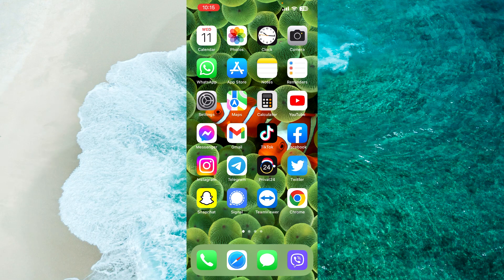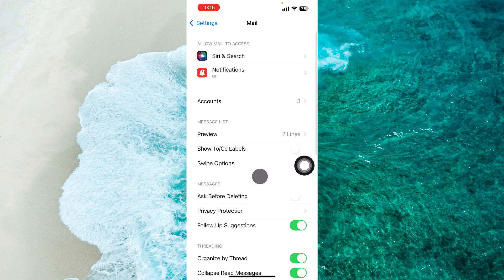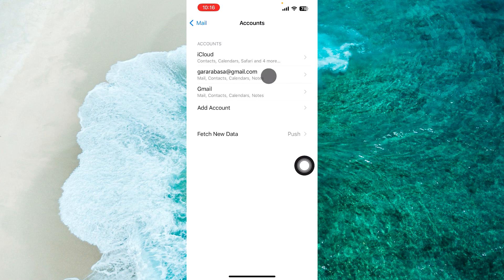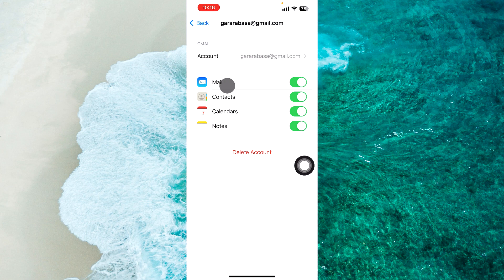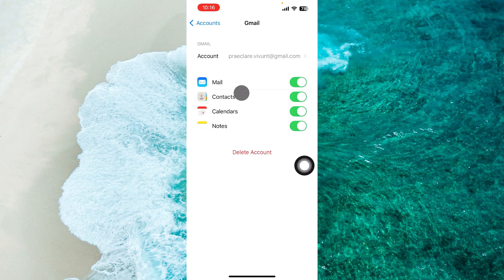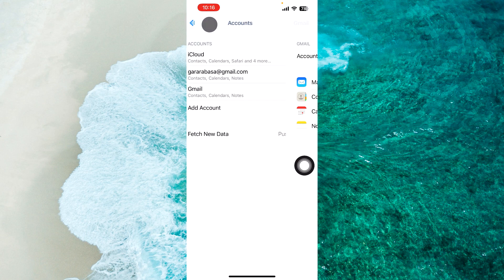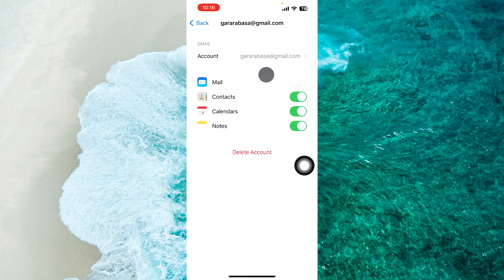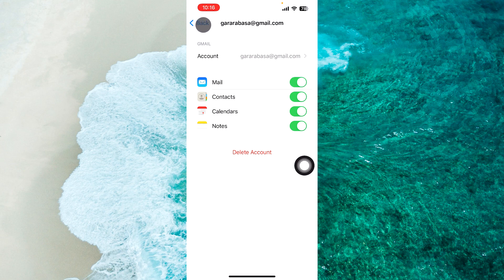How To Temporarily Turn Off Email On iPhone iOS 16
Learn How To Temporarily Turn Off Email On iPhone iOS 16 any iPhone and iPad. In this video you will go through the whole process of How To Temporarily Turn Off Email On iPhone iOS 16. In this video guide you will see How To Temporarily Turn Off Email On iPhone iOS 16.

0:00 Intro
0:18 How To Temporarily Turn Off Email On iPhone iOS 16 iPhone